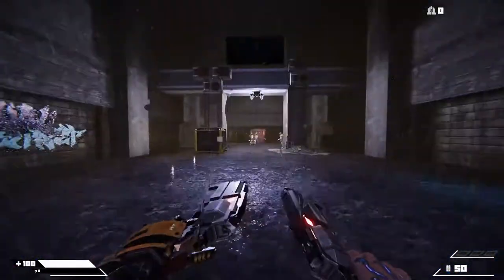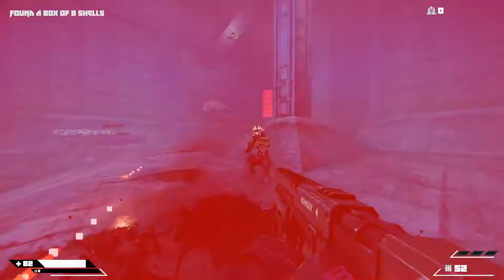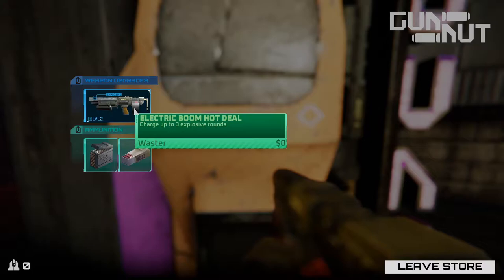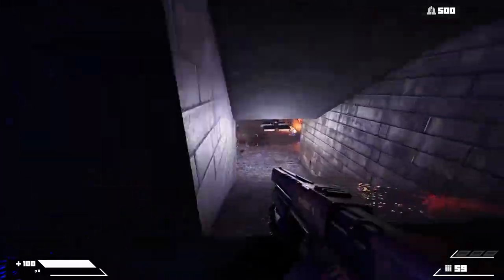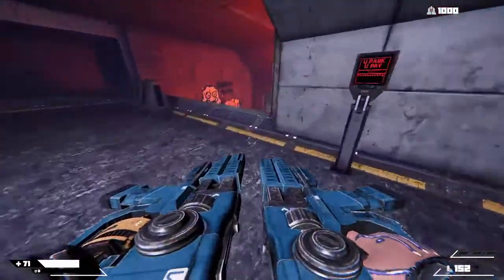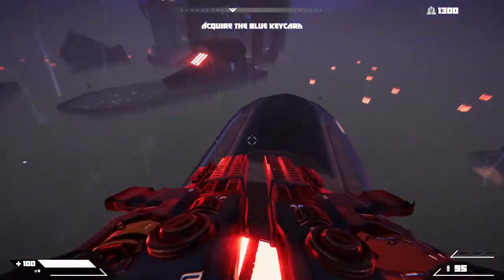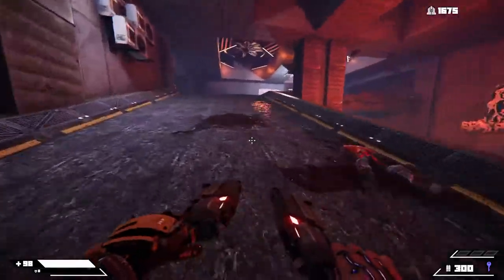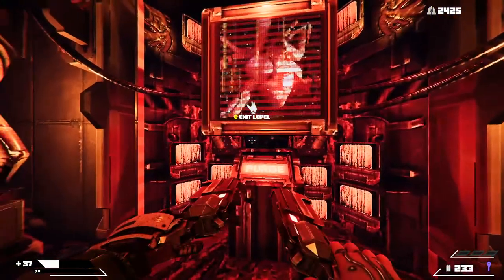Turbo Overkill DEMO | This Chainsaw Leg is Something Else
Johnny Turbo needs to clean up Paradise, a cyber city overrun by augmented minions under the cult control of the world's most advanced AI, Syn, who's looking to expand to world domination if not stopped here and now. Wall-running, Hero-Time, chain saw leg augments, flying cars and lots of booms.

If you or anyone you know are having suicidal thoughts, please know you’re not alone. Reach out for help!
The National Suicide Prevention Lifeline is a phone call away!